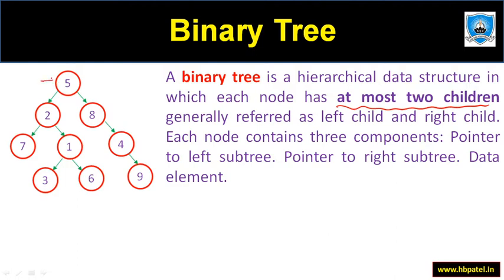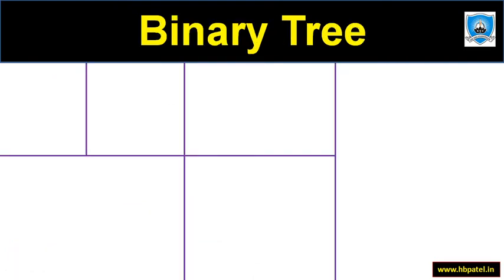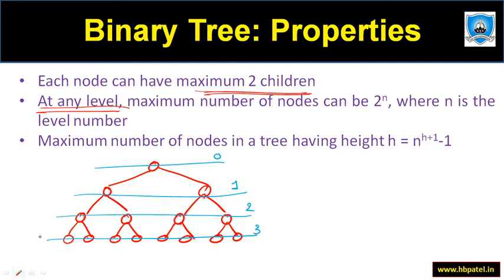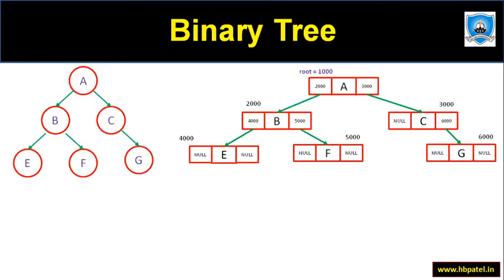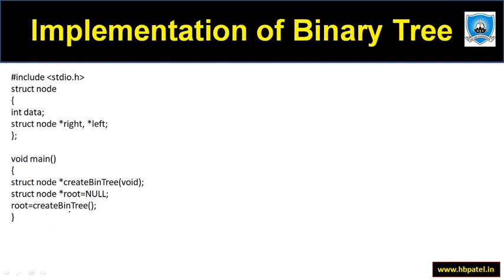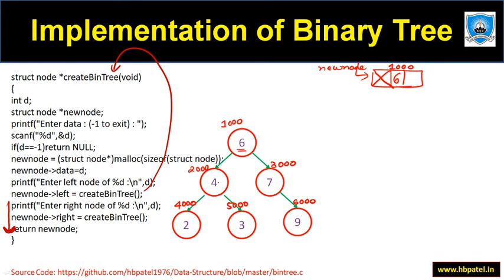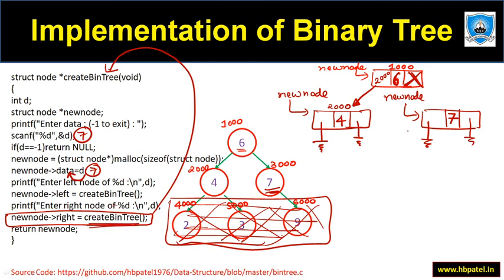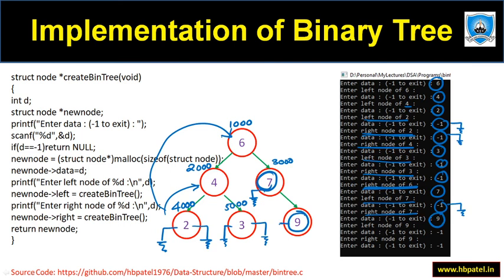Binary Tree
Data Structure
Algorithms
Insertion
Deletion
Traversal
Types of Data structures
primitive
non-primitive
Sparse Matrix
Stack
Recursion
Tower of Hanoi
Queue
Circular Queue
Priority Queue
Priority Queue
Double Ended Queue
Linked List
LIFO
FIFO
FCFS
Tree
Graph
Preorder
Postorder
Inorder
balanced tree
AVL trees
2-3 trees
Height Balanced
Weight Balance
B-tree
Breadth First Search
BFS
Depth First Search
DFS
Spanning Trees
Shortest path
Minimal spanning tree
Sorting
Searching
Insertion Sort
Bubble sort
Selection sort
Quick Sort
Merge Sort
Heap Sort
Linear Search
Binary Search
Hashing
Symbol table
Hashing Functions
Collision-Resolution Technique
File Structures
records
files
Sequential
Indexed
Relative
RandomFile
Indexing
Multi-Key file organization
access methods